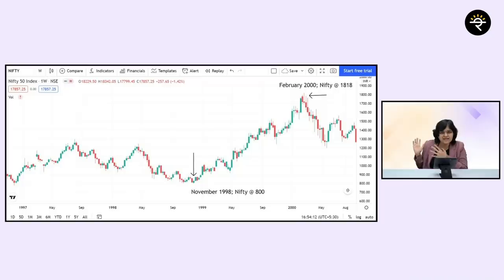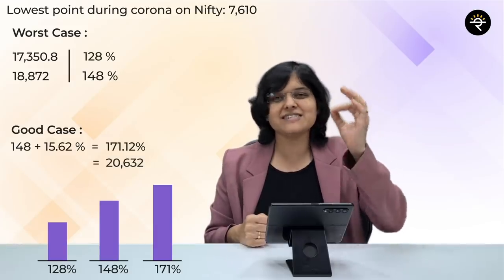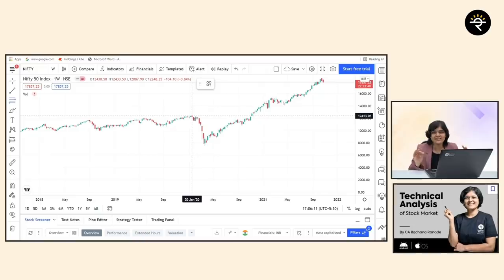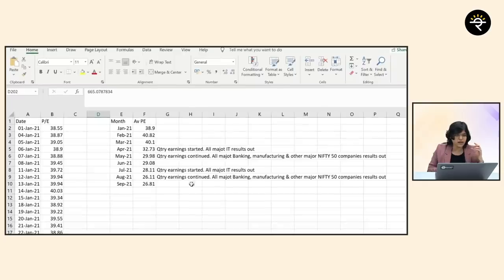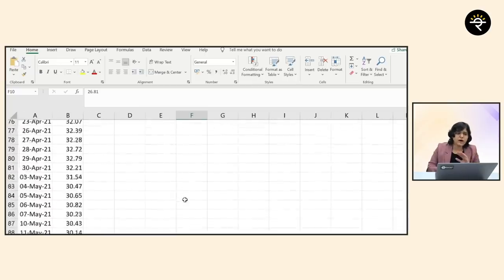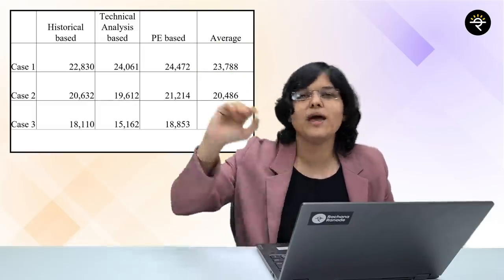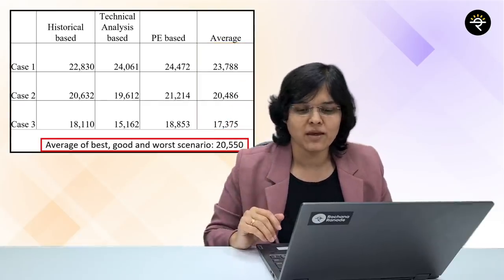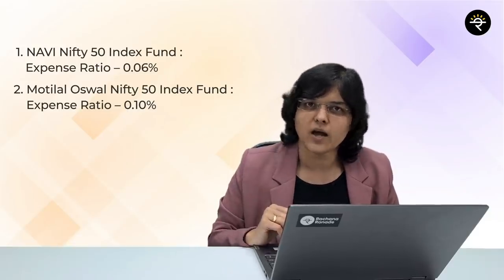Can NIFTY cross 20000? | NIFTY Target | CA Rachana Ranade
The NIFTY 50 is a benchmark Indian stock market index that represents the weighted average of 50 of the largest Indian companies listed on the National Stock Exchange. It is one of the two main stock indices used in India.
The NIFTY 50 index covers 13 sectors (as on 30 April 2021) of the Indian economy and offers investment managers exposure to the Indian market in one portfolio.
Its volatility hurts lot of investors and hence to understand what lies ahead on its road to success; please do visit our video!

00:00 Start
00:28 Introduction to Can NIFTY cross 20000
00:56 Target based on Mathematical calculations
06:51 Technical analysis targets
08:33 PE-based targets
14:47 Summarizing all
17:30 Top 3 index funds
20:51 Closing thoughts

✔️If you want to create your demat account then please click here for assistance: